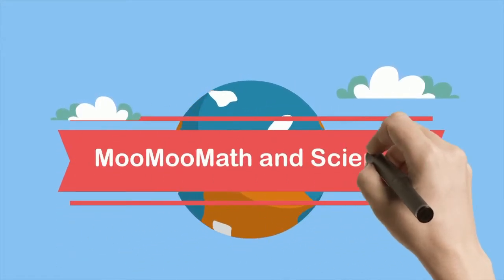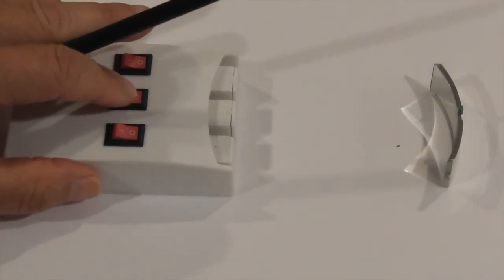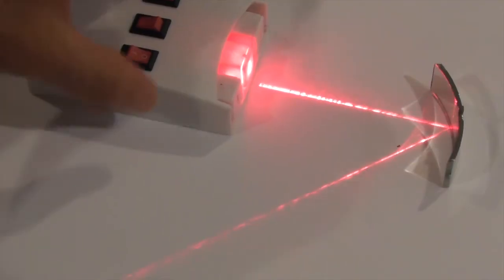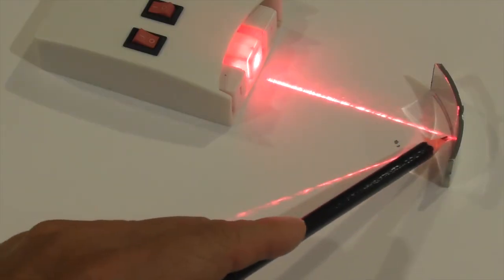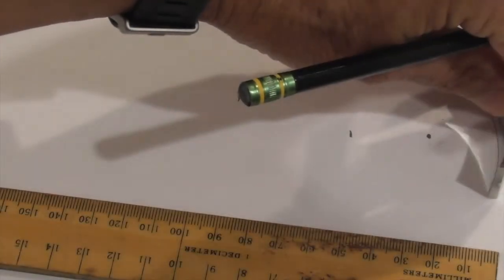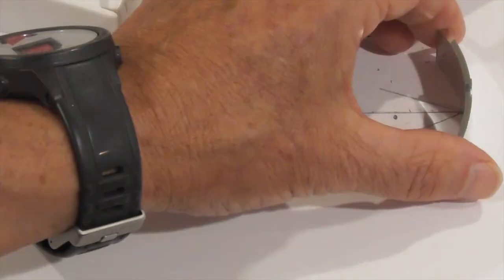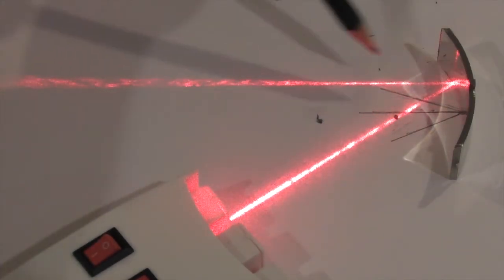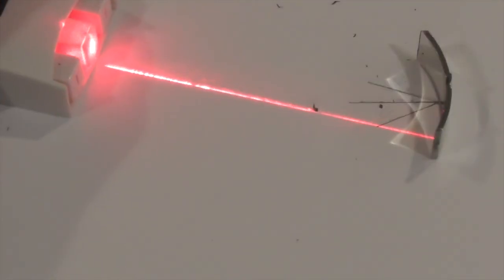Concave Mirror How light reflects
A concave mirror curves inward in the center. In this video, I use a laser to demonstrate ray of incidence, the ray of reflection,focal point,center of curvature, and the vertex